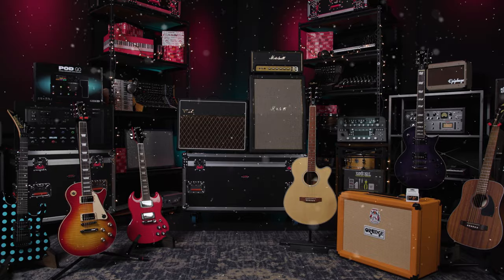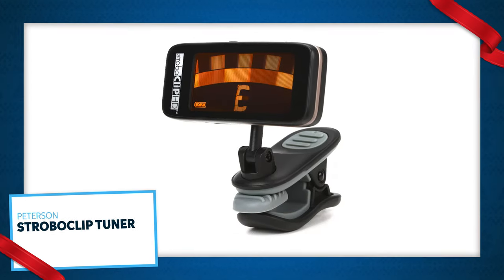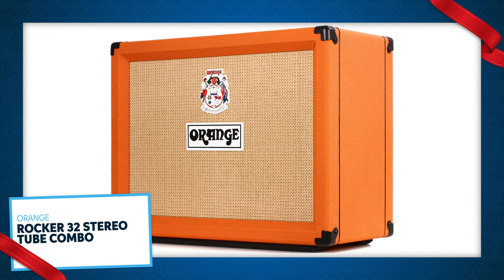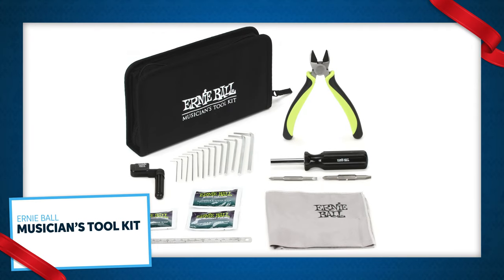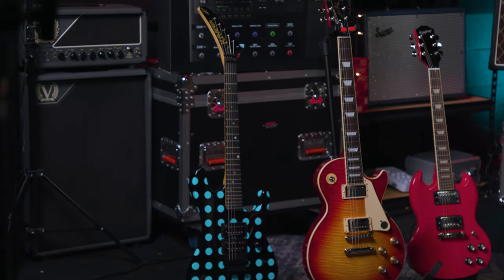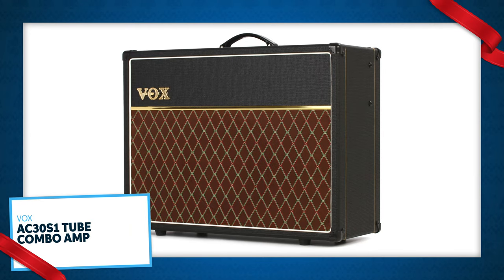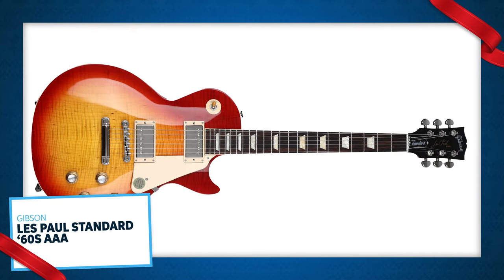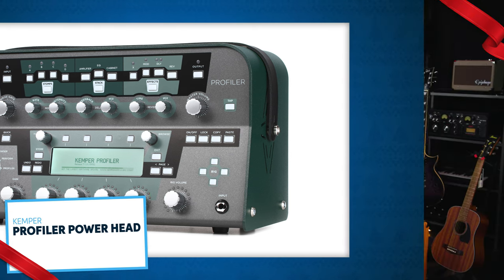Hottest Gifts for Guitar Players in 2022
If you‘re wondering what video gear we use, check it out

Gift-giving season is upon us! But with over 70,000 products live on Sweetwater.com, where do you even start? Our team of gearheads has combed through thousands of products and created just the thing: a Hottest Gifts list for guitarists, presented by Don Carr with perfect picks for budget shoppers, big spenders, and everyone in between. There‘s acoustic guitars, accessories, amplifiers, and much, much more. Don’t just give a gift this year: give a gift that’s backed by unparalleled customer service and support — that‘s the Sweetwater Difference!

After you watch, check out Sweetwater.com today for all your music instrument and pro audio needs!